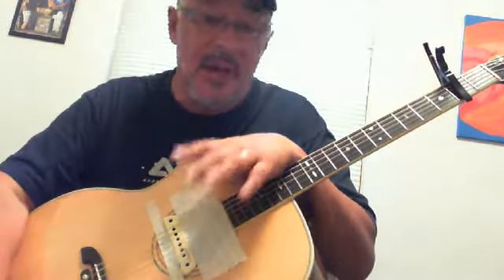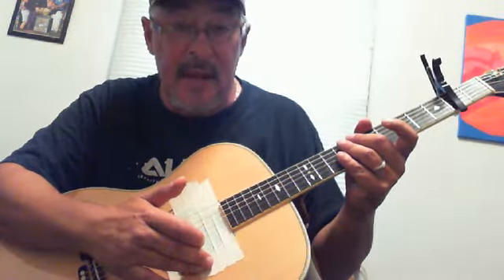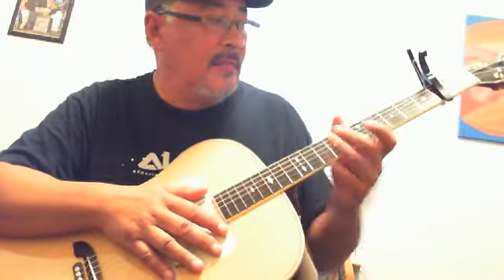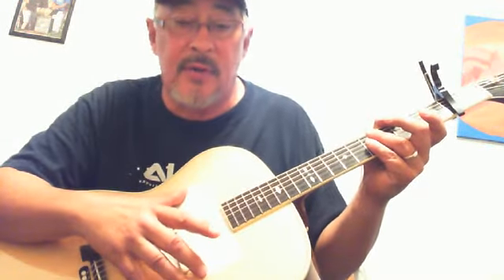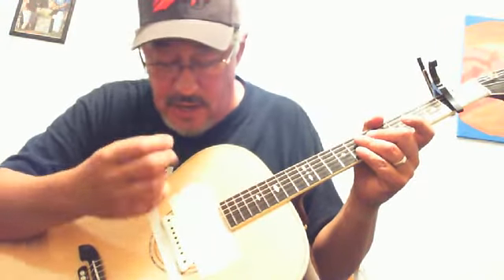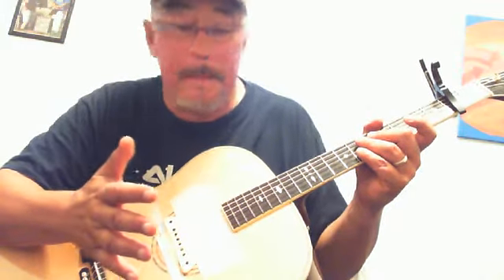Alverez Yairi JY-84 Video Review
This is my review of the Alvarez-Yairi JY-84 with an L.R. Baggs M1-A sound hole pickup.
I would like to apologize to Tommy Emmanuel and Andrew York for my less than professional renditions of their songs. I also apologize for the mic clipping.  I'll have to break down and buy a Shure SM-57 which I will promptly review.  Catch my gear reviews and miscellaneous rantings